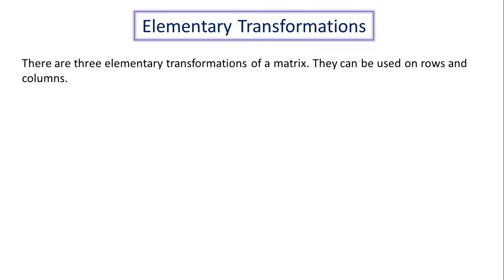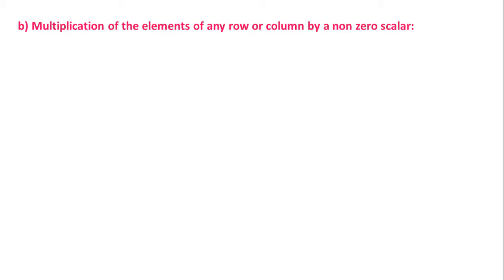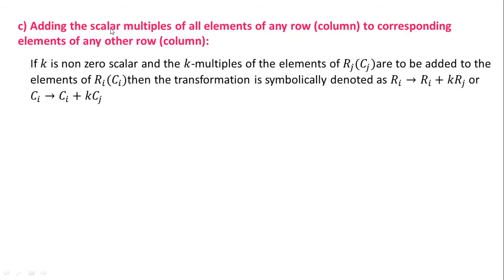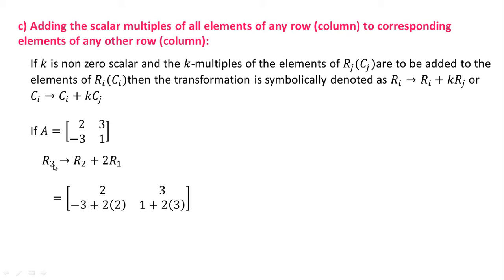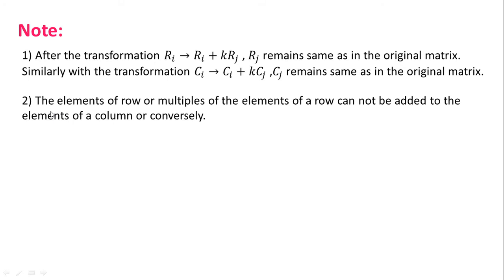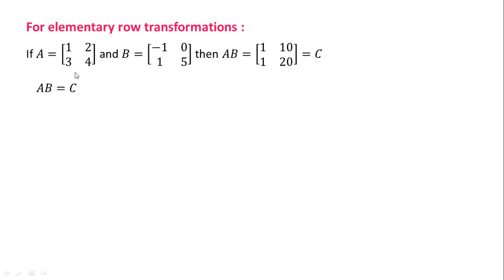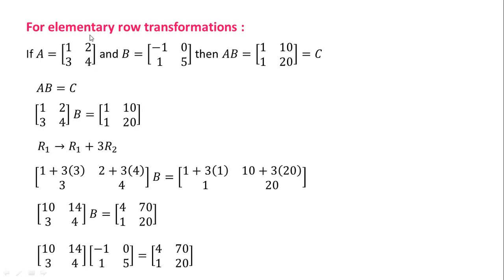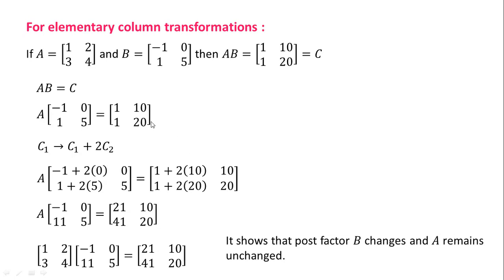Matrices lecture 6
12th Commerce,Mathematics, Paper:I,Topic:Matrices,Concept:Elementary transformations.